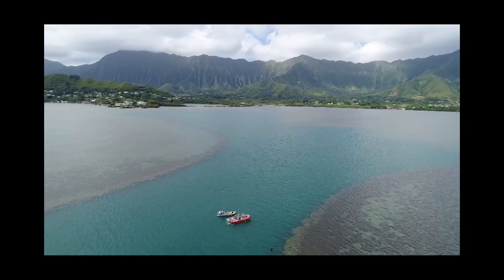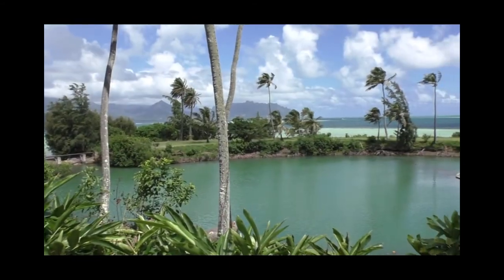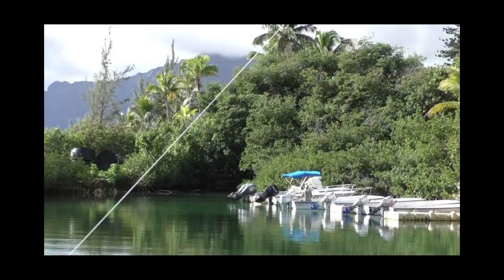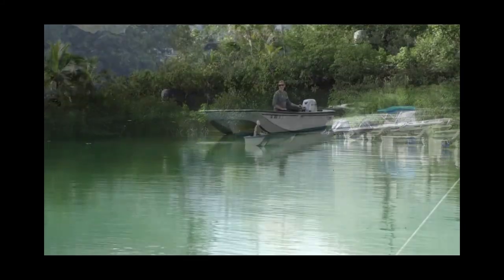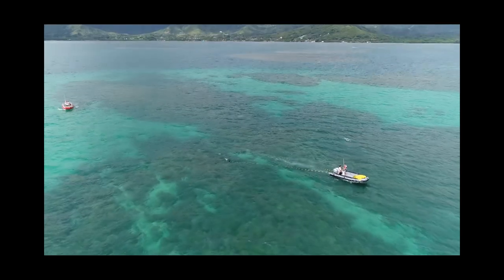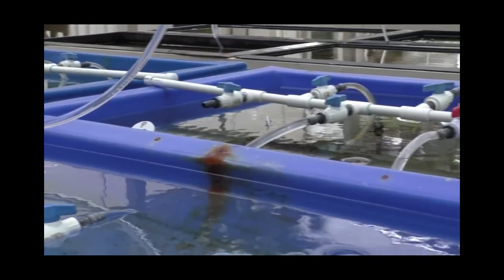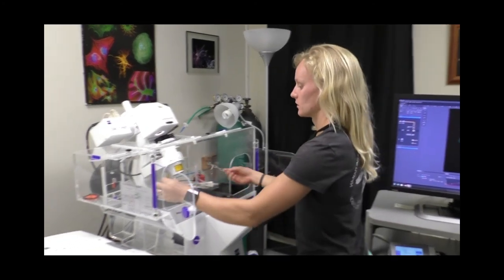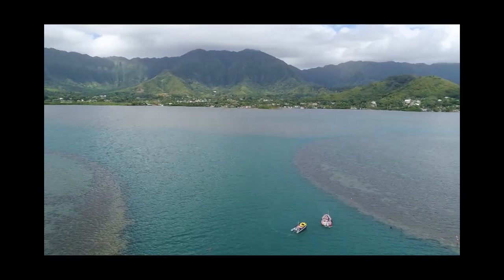Short Documentary (Trailer): What Is a Coral Reef Biologist?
Directed, produced, filmed and edited by Lorraine Garnier

JOUR 220: Intermediate Digital Video Journalism, Spring 2018
Windward Community College

Coral reefs provide food, protection, oxygen and natural beauty. But what if human-caused dredging, ocean warming and acidification erode the very fabric of these reefs, leaving them to die? This is a trailer for the documentary in production, which will look at Hawai’i-based Gates Coral lab biologists and the diversity of knowledge and skills needed to fully understand our reef systems and how to help them.